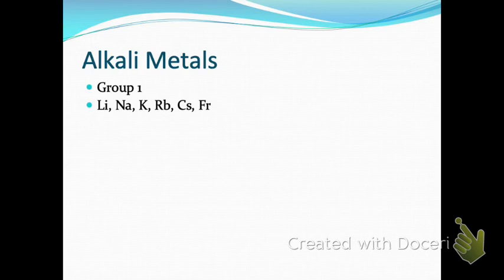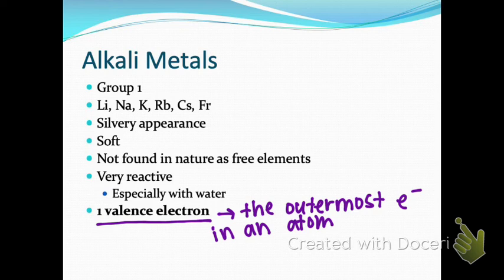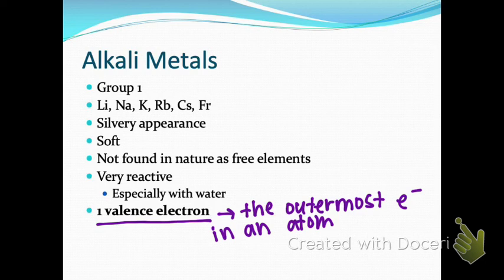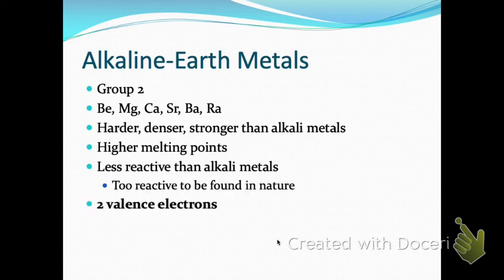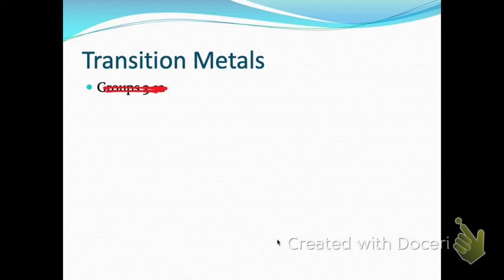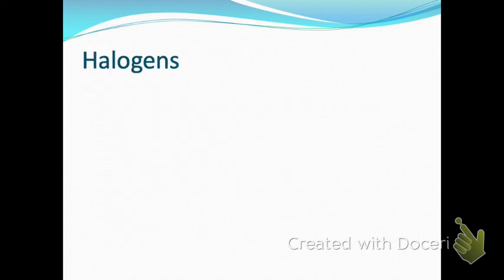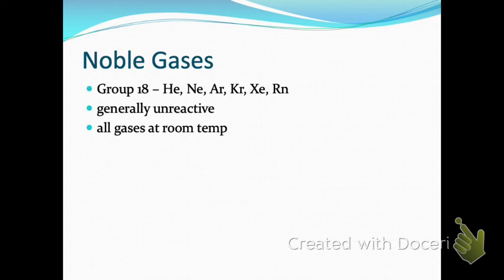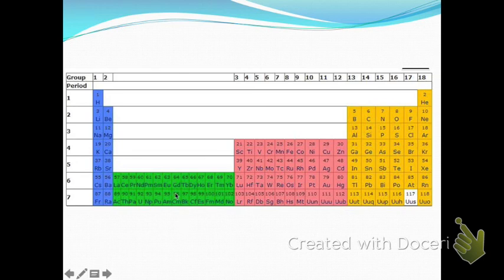Physical Science Periodic Table Groups 11.9.22